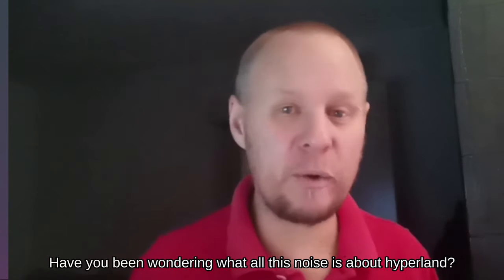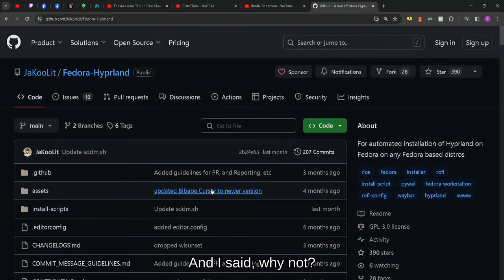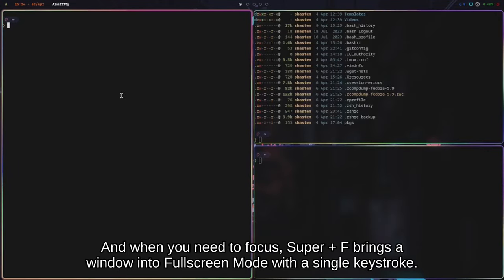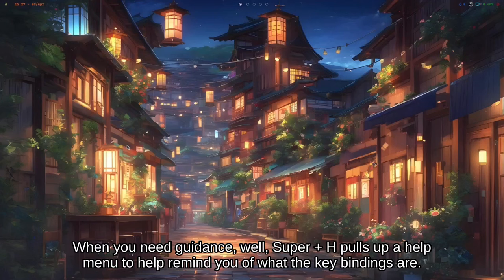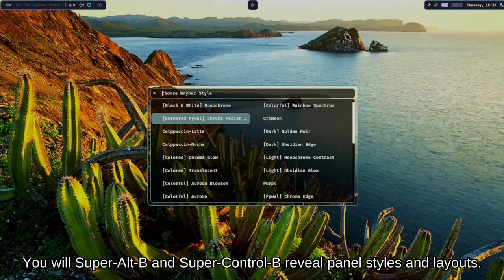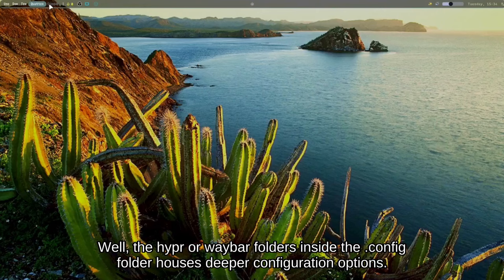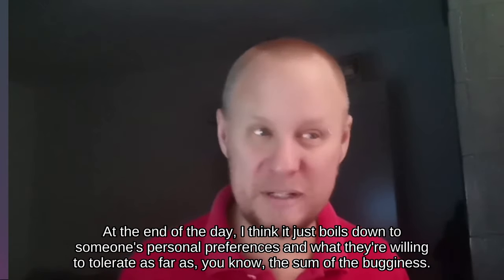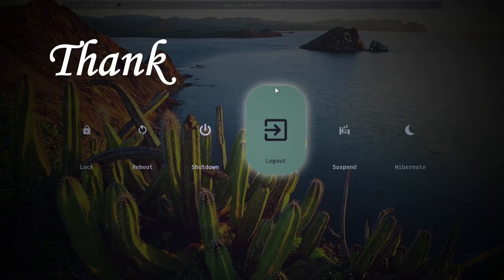The Hype is Real About Hyprland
I'm diving into the exciting world of Hyprland, a Dynamic Tiling Window Manager that is built with Wayland technology and so customizable that it transforms your desktop experience. Discover what the hype is all about and how to get around in this crash course.